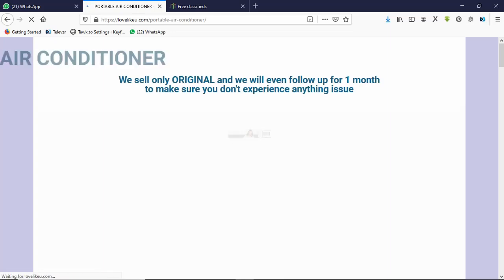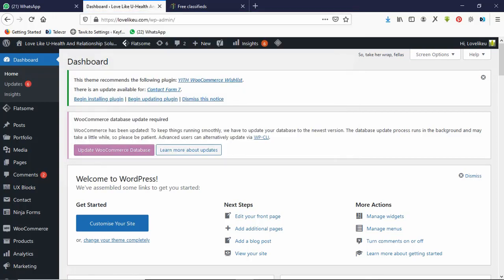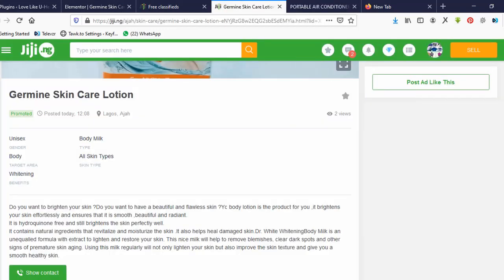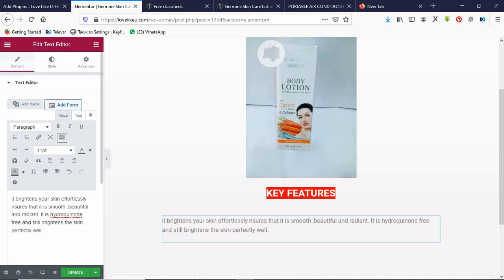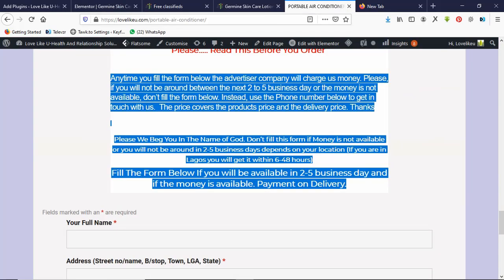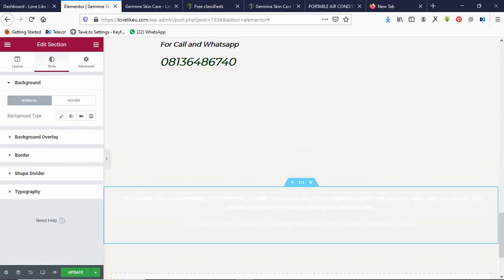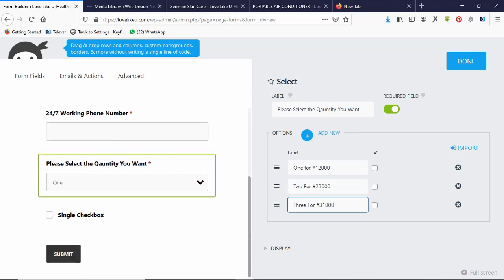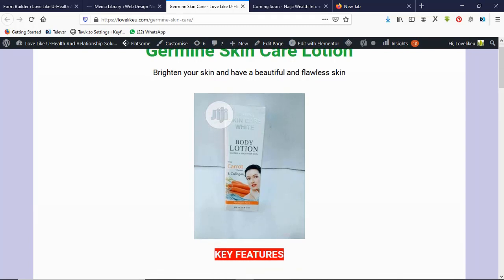How to Create Landing Page Sales Page Without Coding to Sell Your Products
Are you selling physical products like fashion, beauty and personal care like skin care, health products etc…. Then you need to watch this video from A-Z

This system Increase our sales to over 300% in just 7 days

Watch it Right Now